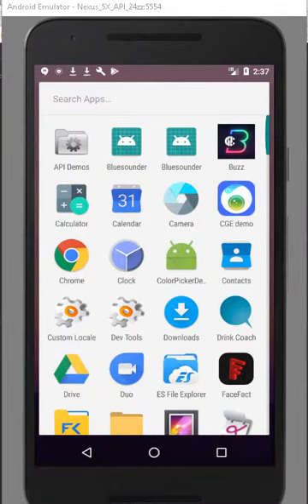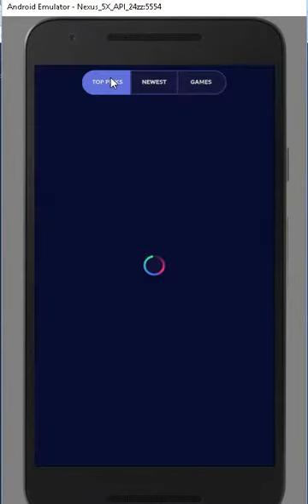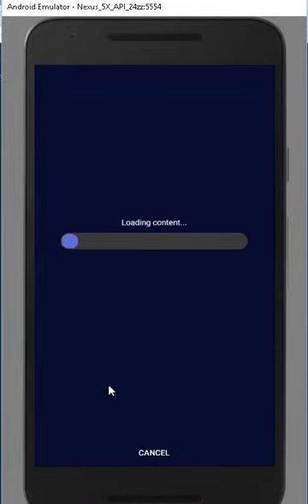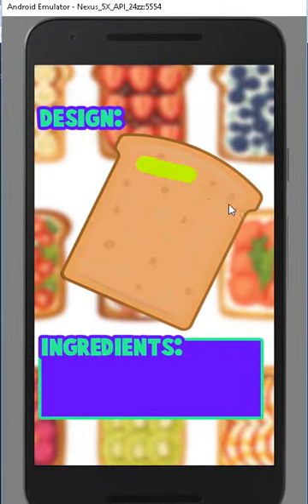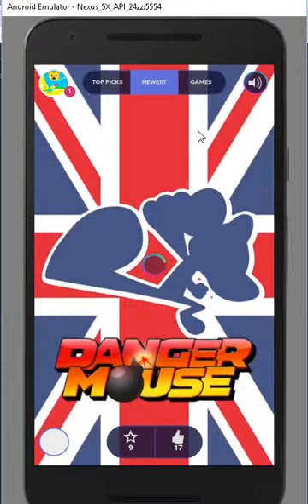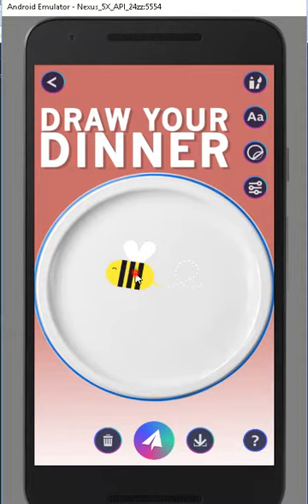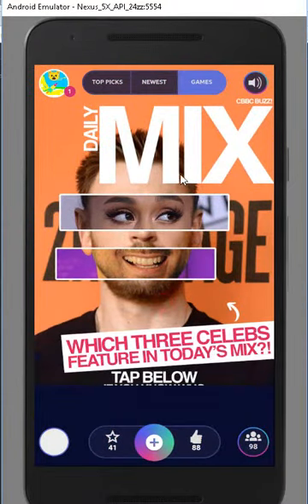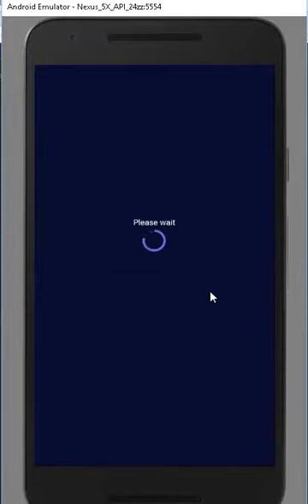CBBC Buzz App (developer walk through)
A video of the app I helped develop for the BBC. I did the Android Cordova plugin side.